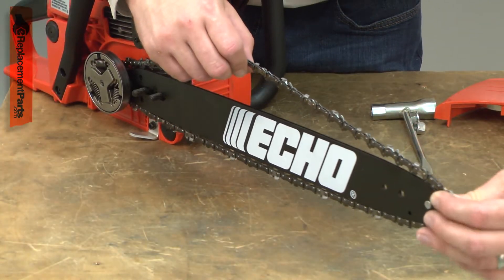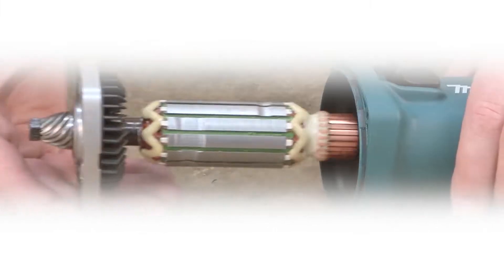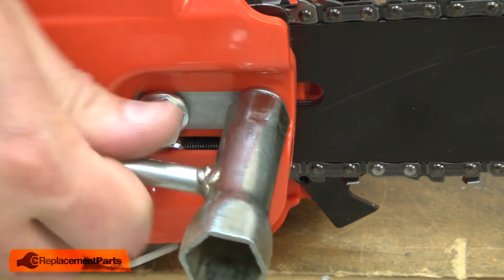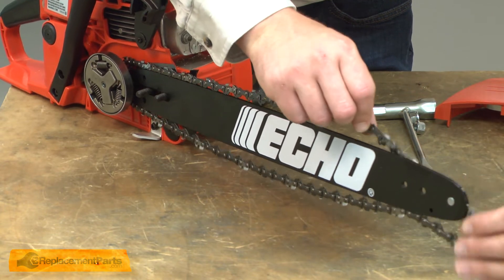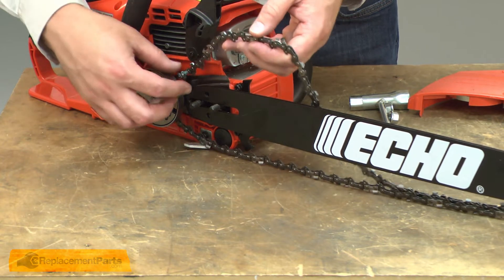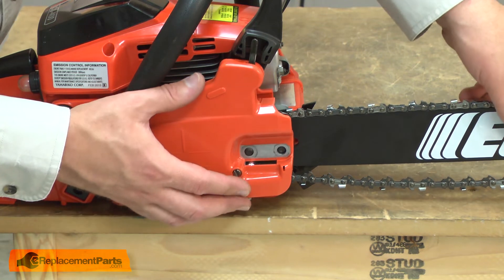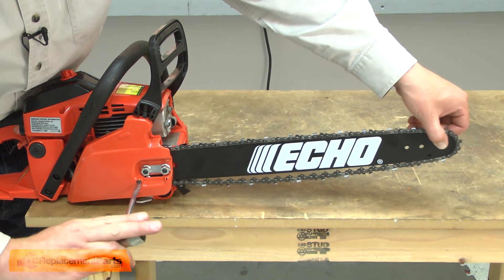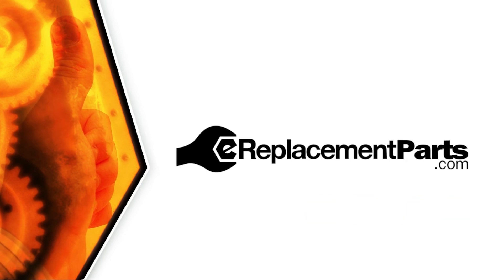Echo Chainsaw Repair - Replacing the 18-Inch Chain (Echo Part # 91PX62CQ)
Do you need a replacement Chain for your Chainsaw? eReplacementParts.com has thousands of replacement parts for a variety of Power Tools, Outdoor Power Equipment, and Appliances. To purchase the part shown in this video (Part # 91PX62CQ), click the link here:

The information in this video is specific to Echo Chainsaws. The replacement process for different brands may differ slightly from the one you see in this video. To find more Chainsaw repair videos, check out our Lawn and Garden Equipment Repair playlist

If you need a replacement Chain for a different model number Chainsaw, simply enter your Chainsaw’s model number on our homepage here:

Replacing the Chain can help solve the following issues you may be having with your Chainsaw:
1. Chain Teeth Dull or Damaged
2. Drive Links Damaged

Here is a list of the tools required for this repair:
• Screwdriver
• Wrench or ratchet/socket

For more info on our shipping or return policy, or to speak with a customer service representative, visit our